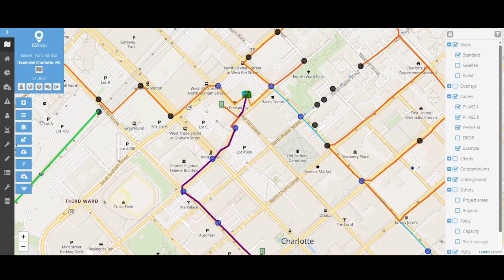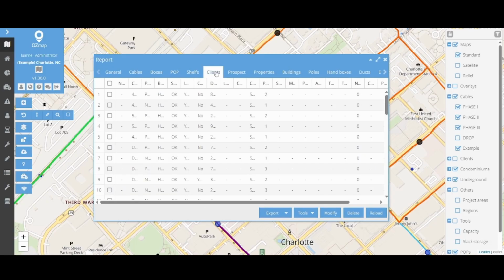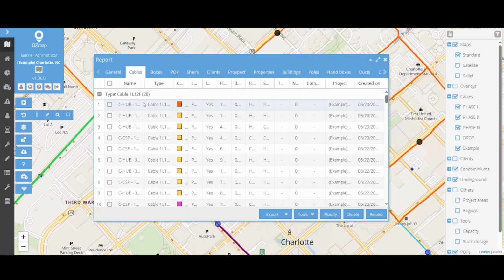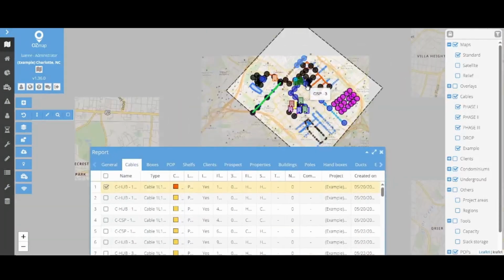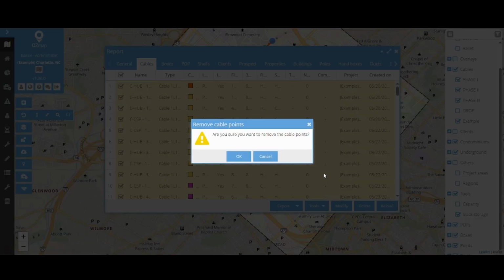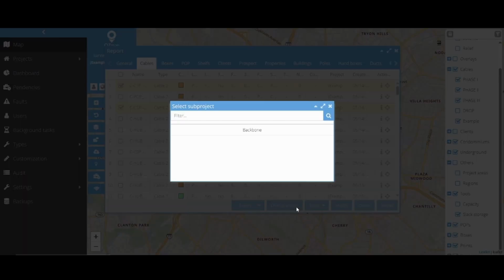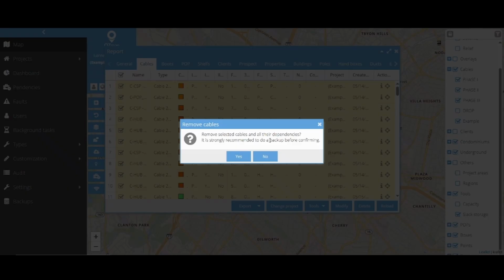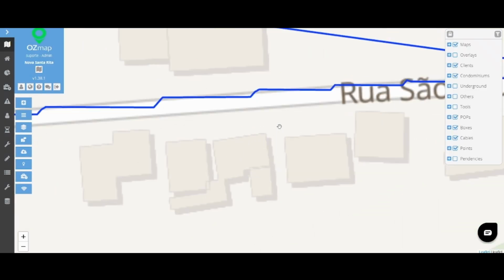Batch Actions | OZmap